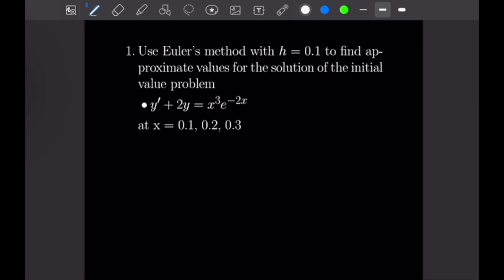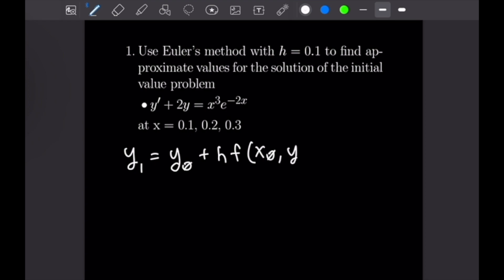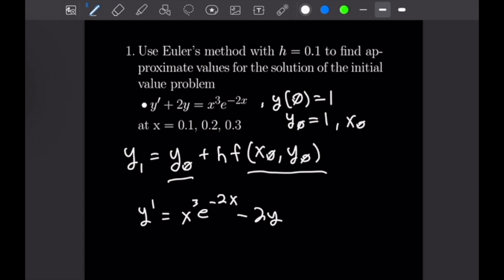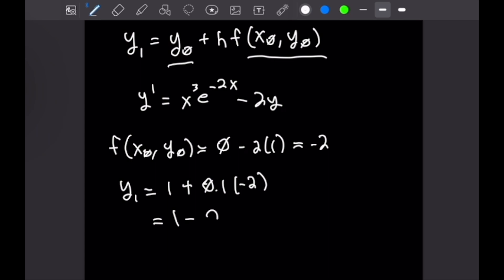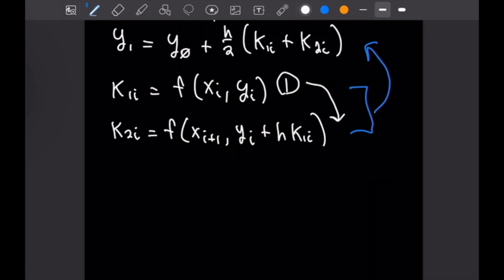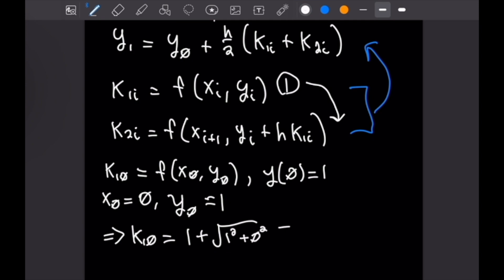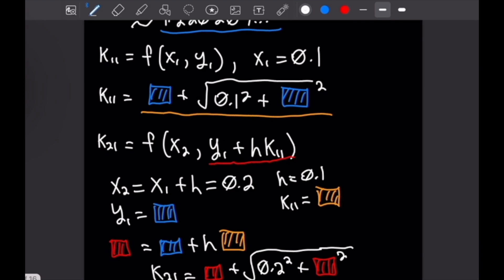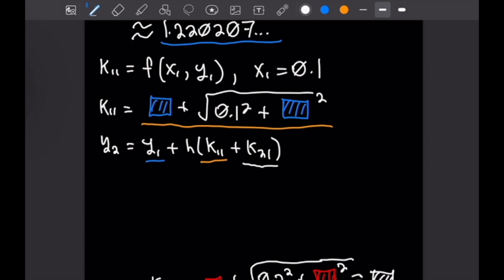3 Methods of Approximating First-Order Differential Equations -- Differential Equations Examples #7